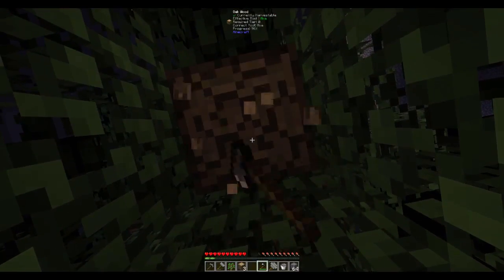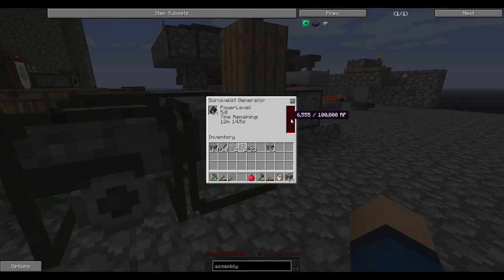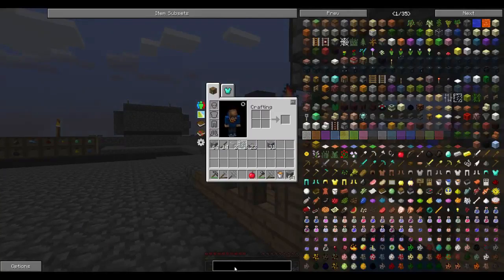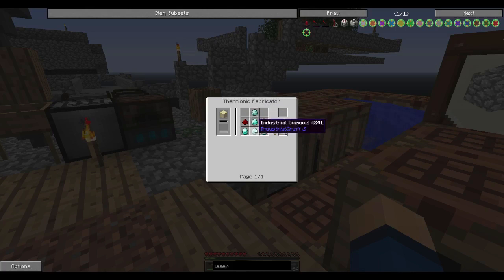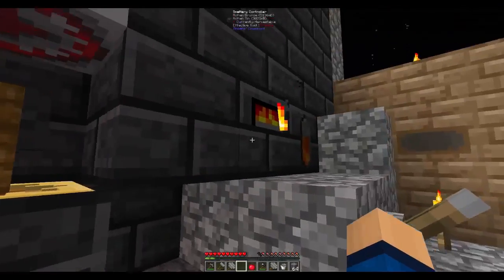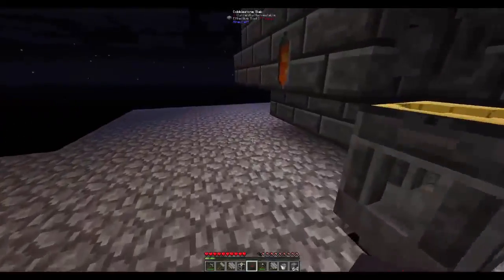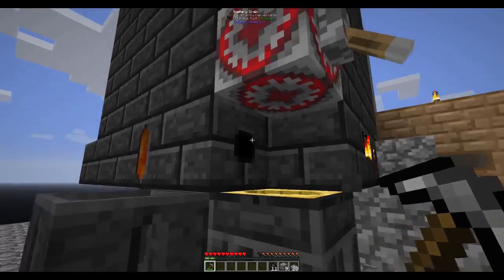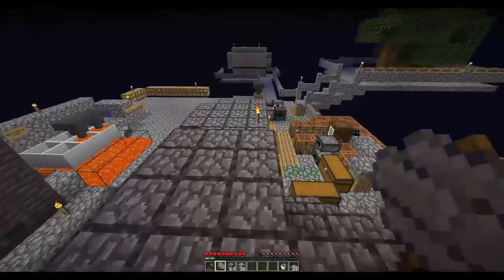Infinity Evolved Skyblock S1 E8 - Assemble this dumb table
Playing the newest sky block on the feed the beast launcher. Infinity Evolved skyblock. This is set up to be a challenging skybock with a lot of mods that I have not seen in other skyblock packs.